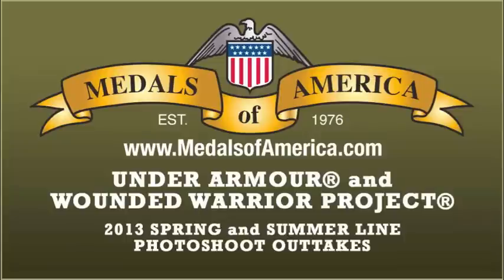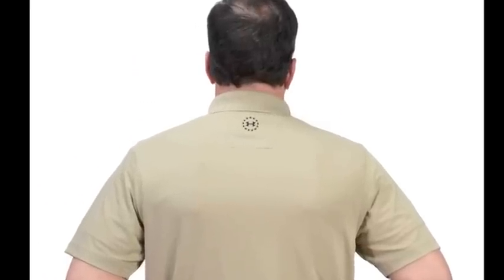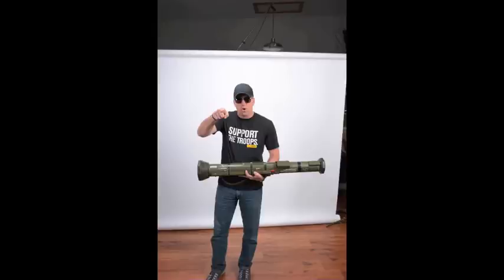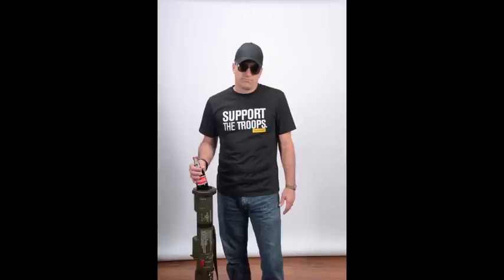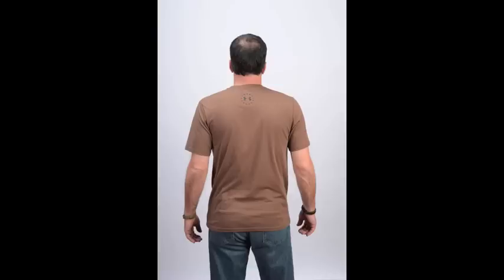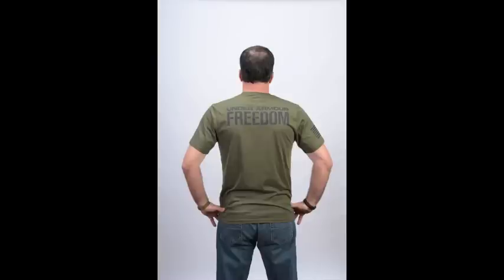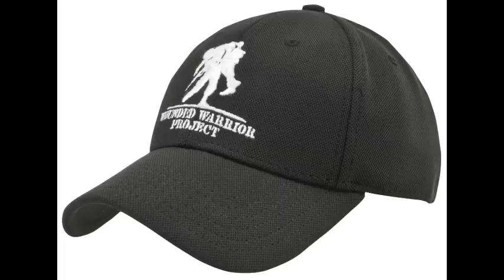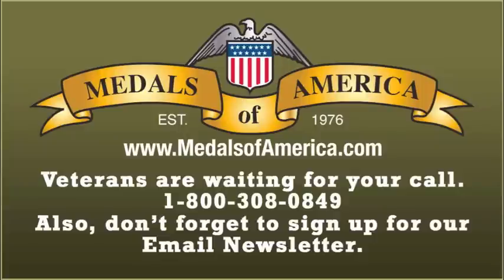2013 Spring Under Armour Tactical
gives you an inside look at our photo studio while shooting our spring line of Under Armour Tactical and Wounded Warrior Project. This is to give you a look at unedited shots of this premium line so that you can see different styles and pieces of the garment as well as fit from a 360 degree view.